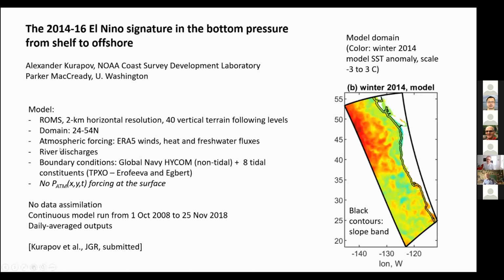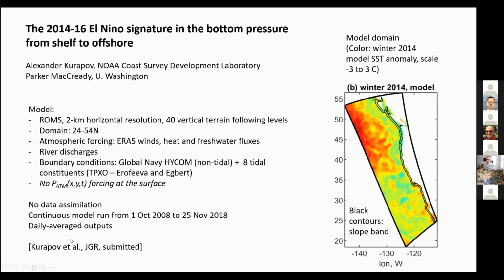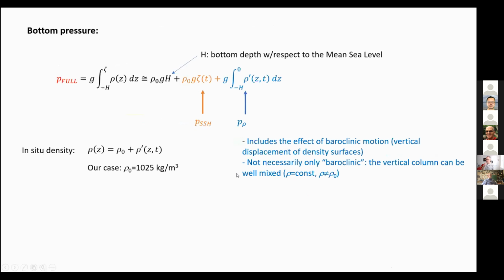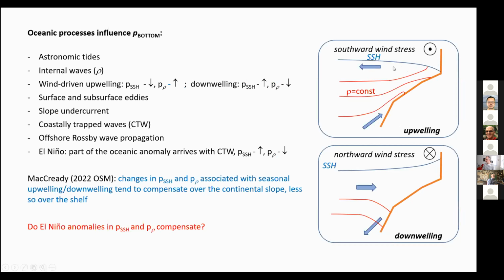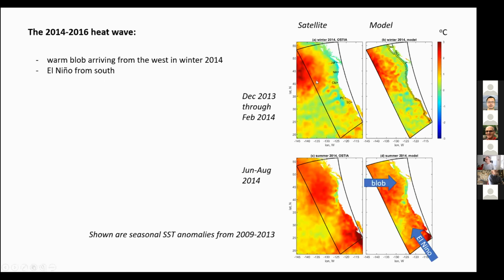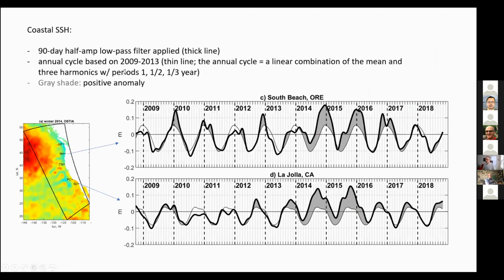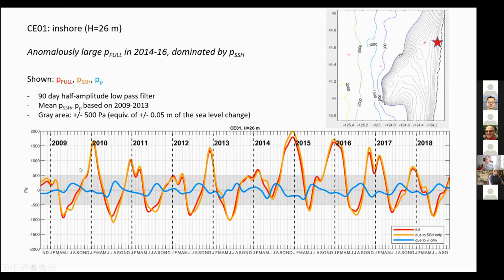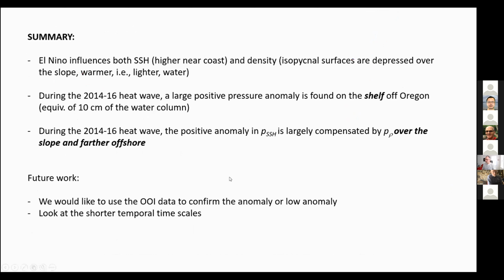The 2014-2016 El Nino signature in the bottom pressure from shelf to offshore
Presentation by Dr. Alex Kurapov from NOAA.